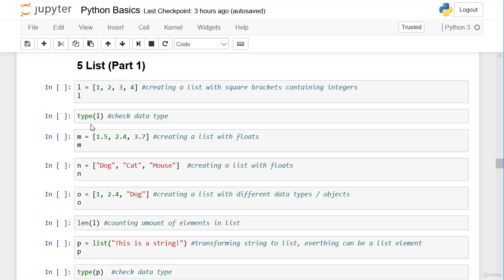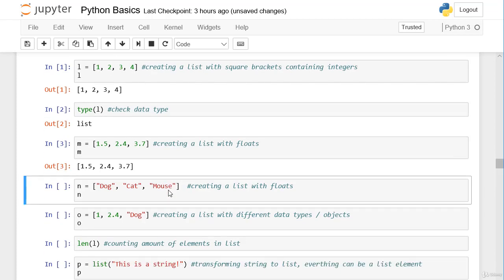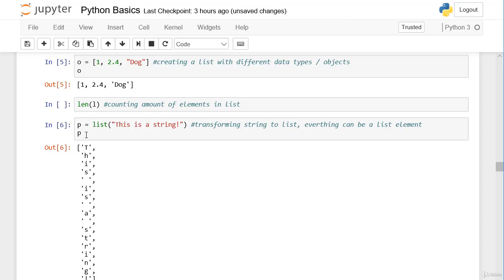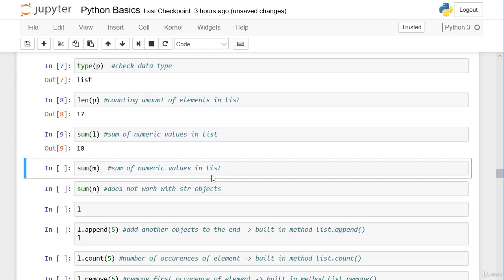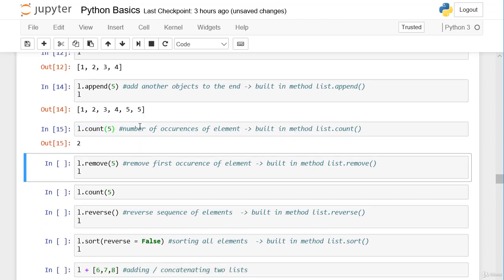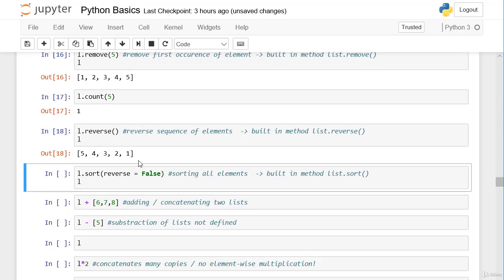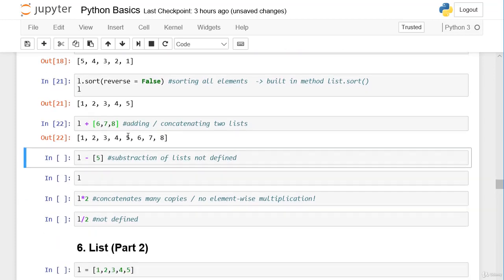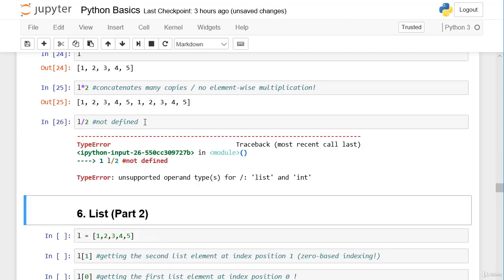Simulating Real World Problems with Python (7 Data Types Lists Part 1)